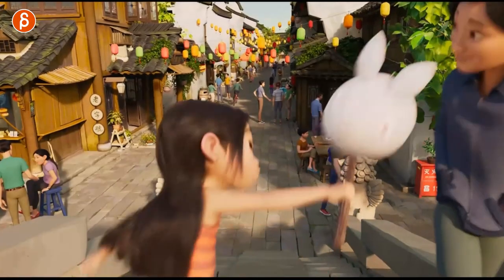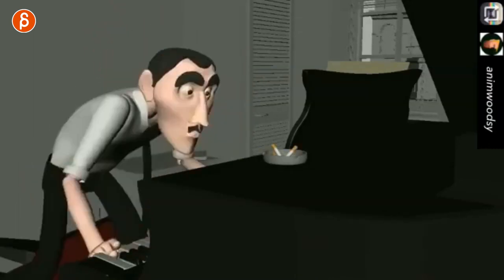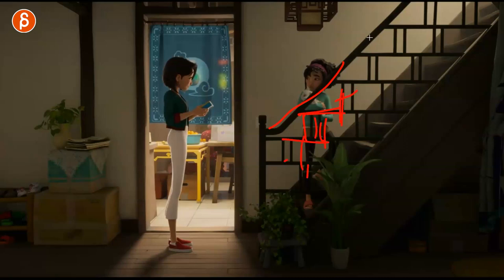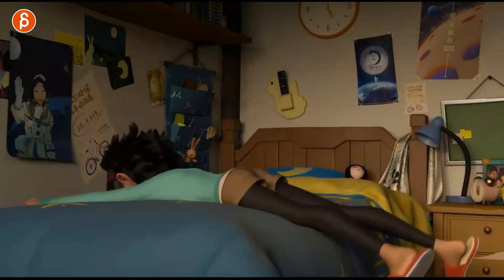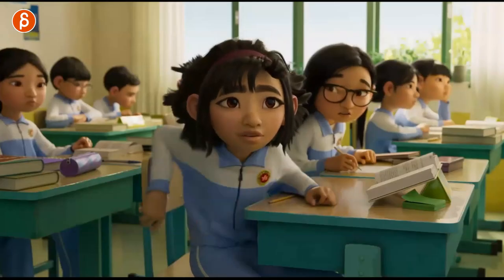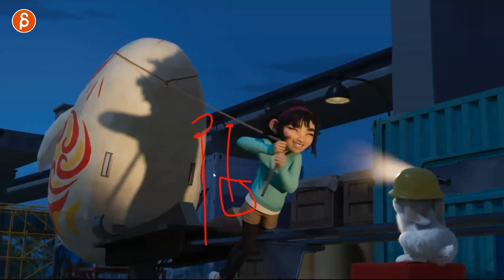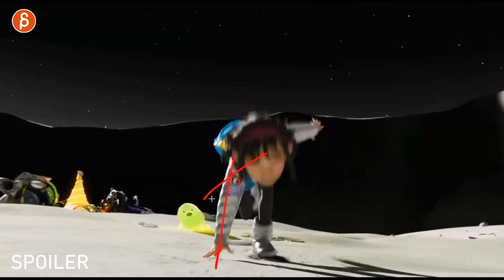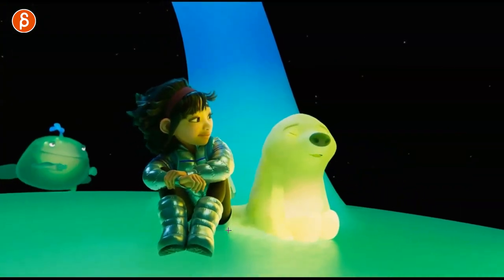Over the Moon (Netflix) - Animation Analysis and Tips for Animators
Today's Animation Analysis takes a look at the Netflix movie "Over the Moon" by Glen Keane! I picked a few shots and scenes from the earlier part of the movie covering body mechanics, exercise inspirations, composition, stylization and much more!